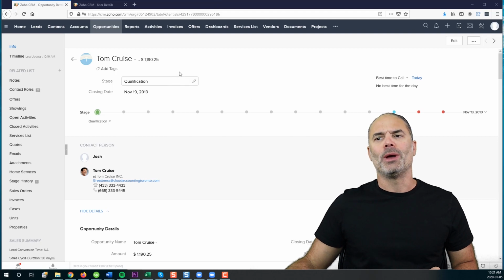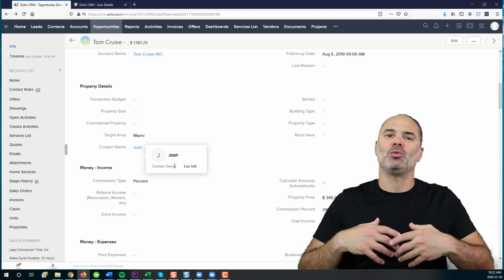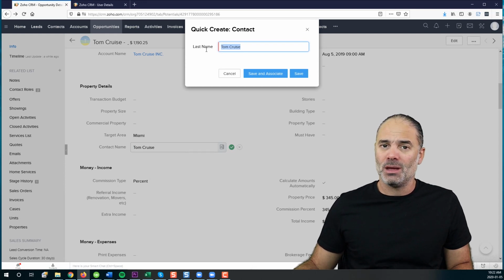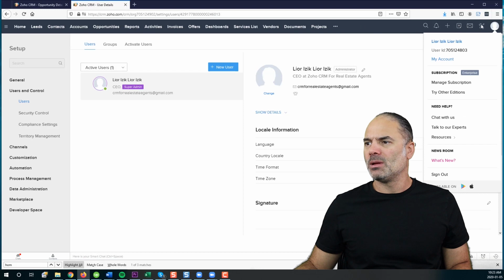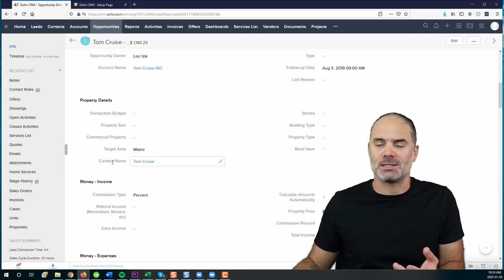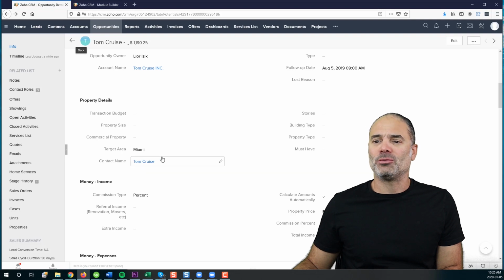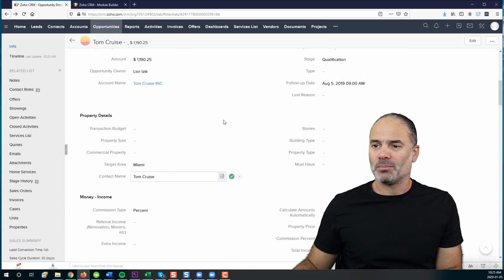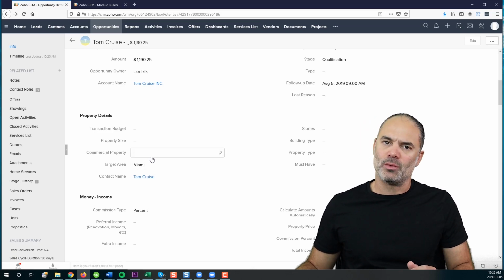Zoho CRM new Features Update - Modules and Fields - Quick View and Quick Create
This course will build your knowledge from the ground up.
By taking this course, every lesson will build your knowledge step by step and while you're building your knowledge you will be able to customize your own Zoho CRM system.

Finally! Zoho CRM Course for employees and small business owners. Learn how to build Zoho from the ground up using a simple step by step lessons.

My name is Lior Izik and I am a Business Coach and a Premium Zoho Partner located in Toronto, Canada. Our company provides various Zoho and Business solutions.

My Book